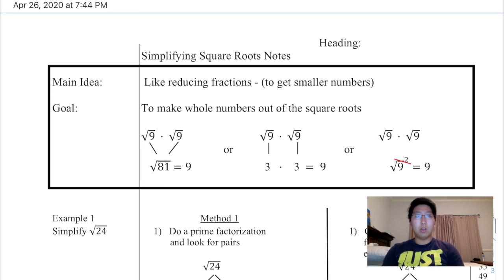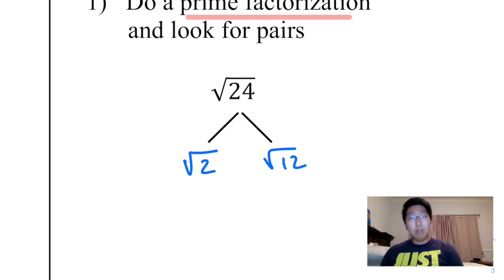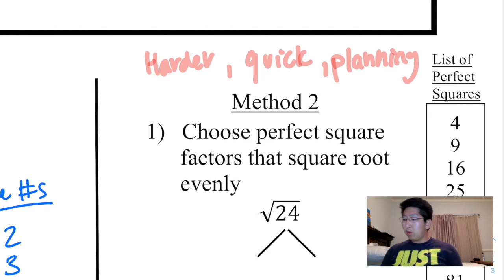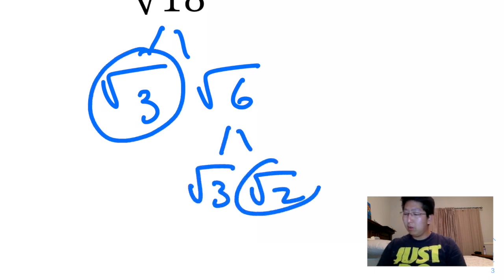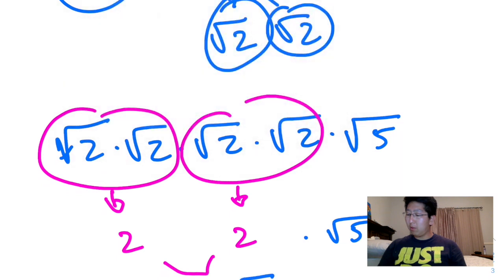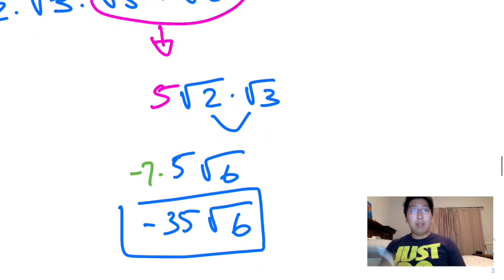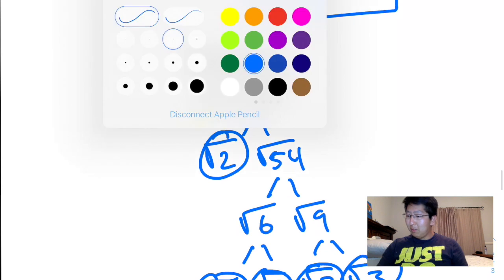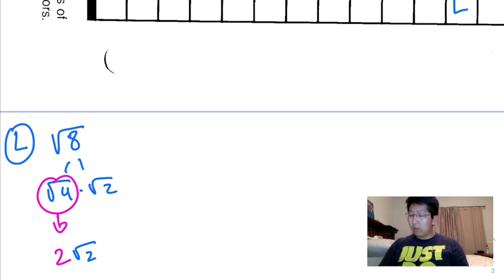Simplifying Square Roots